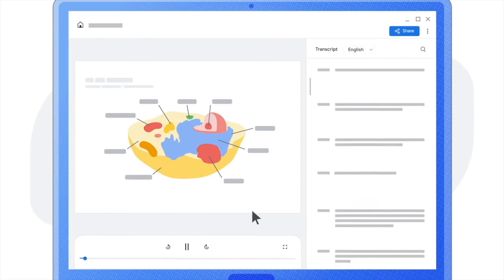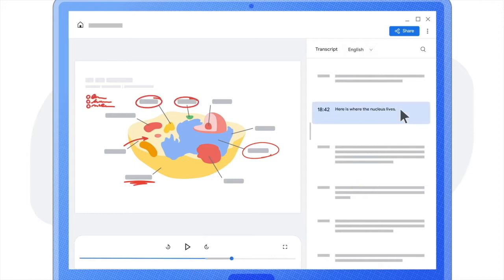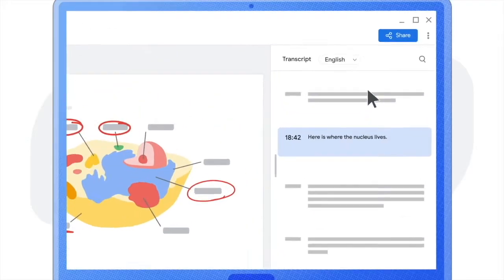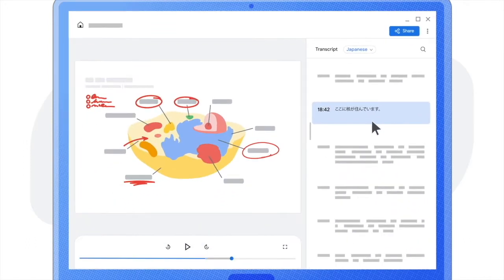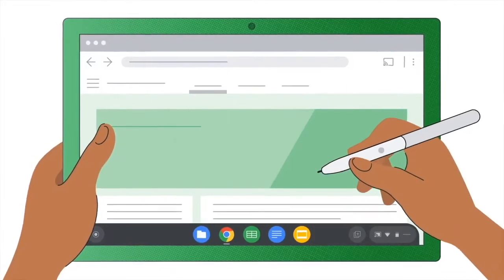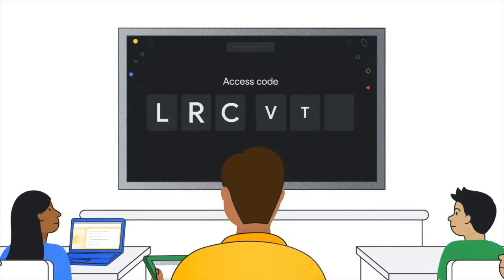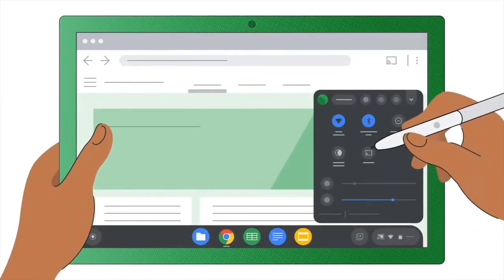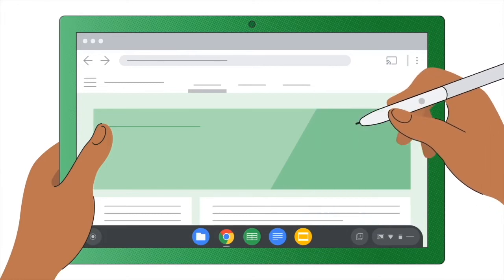Chromebook Interactive Tools Making Education Better! Chromebook Screencast & Cast Moderator Guide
Our district has had the privilege of testing out two new Chromebook tools throughout our K-12 classrooms - Screencast and Cast Moderator! In this episode, I speak with a Chrome OS Product Manager - Helen Zou - about both of these game changing tools!

Screencast releases later this month on Chrome OS v103.
Cast Moderator is still in beta and does not have a release date announced yet.